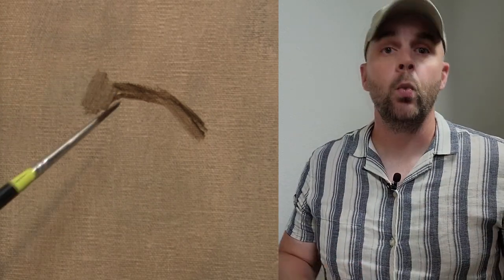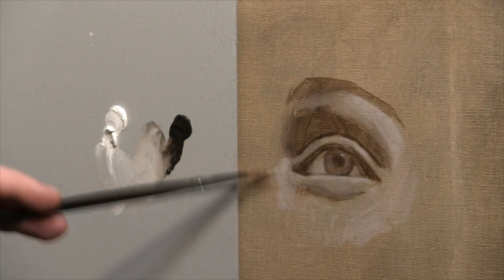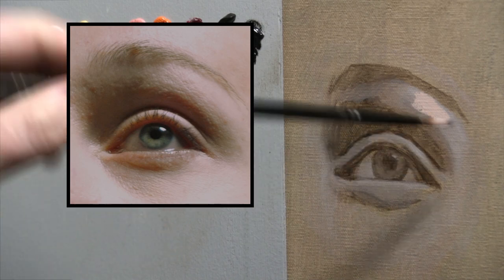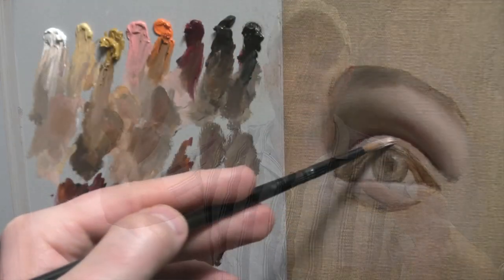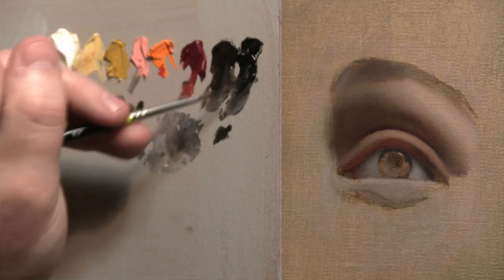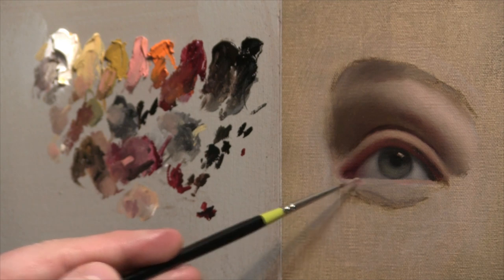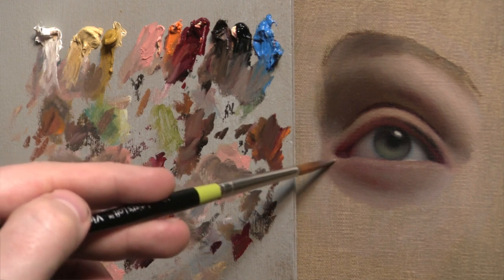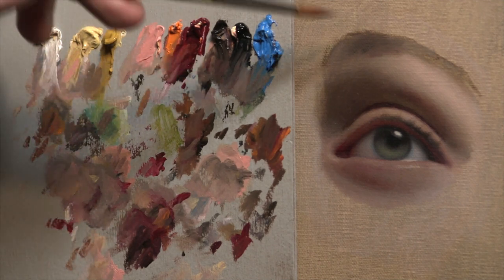THIS IS HOW . . . You paint an EYE in OIL PAINT!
This oil painting tutorial is about painting a realistic eye in oil paint. Follow along with me as I work through the various forms and discuss the concepts involved.